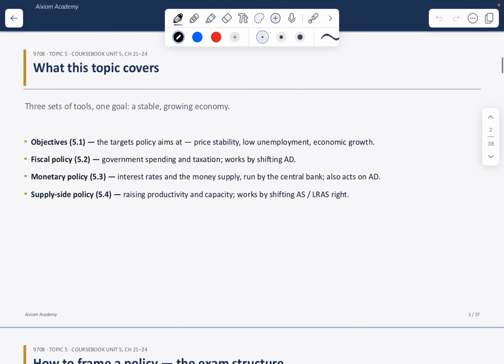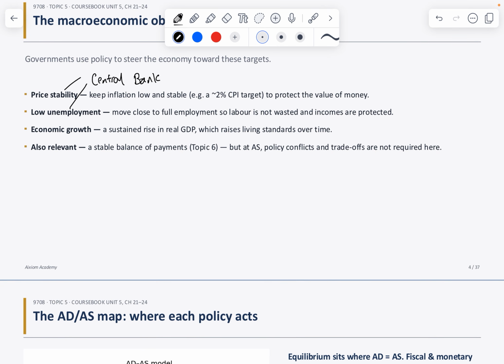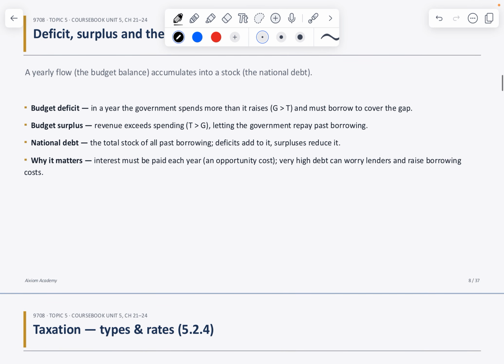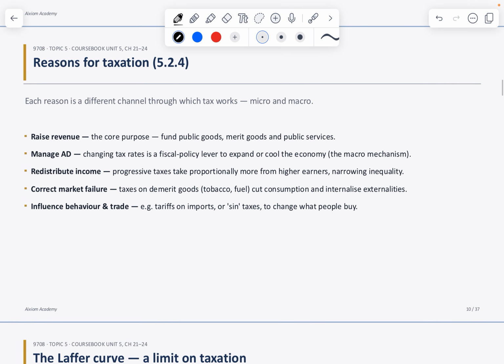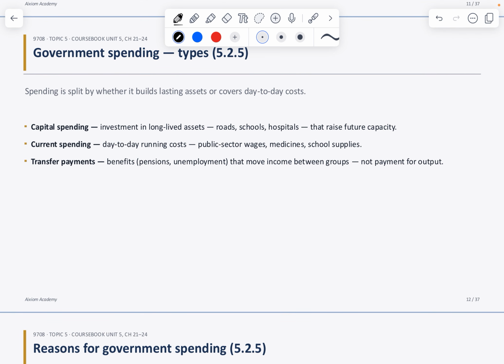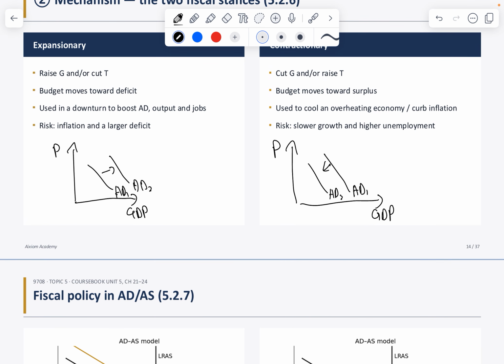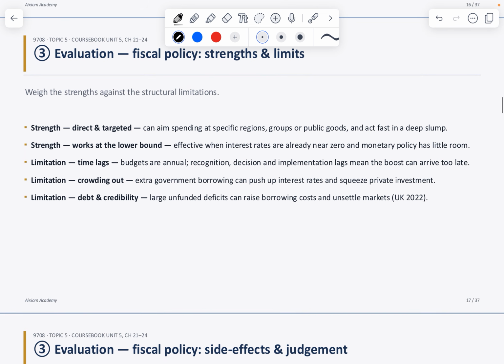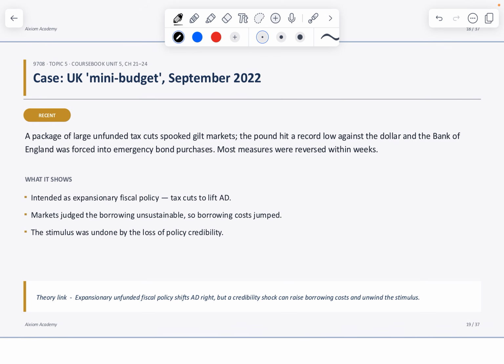Sample Tutorial for AS/A-Level Economics: Introduction to Macroeconomic Fiscal Policies (Chapter 5)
AiXiom Education is a startup company helping make international secondary education affordable to all, regardless of which schools you want to get into.

Mentor for this session:
Harry Zhu
EFDS Student at Imperial College London